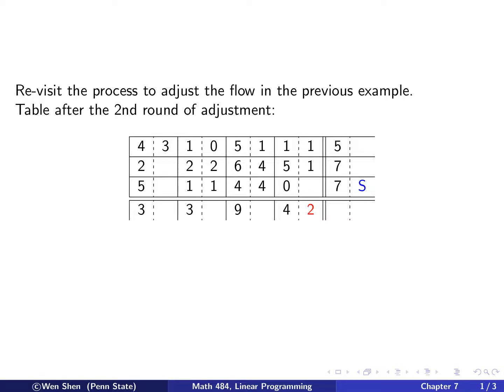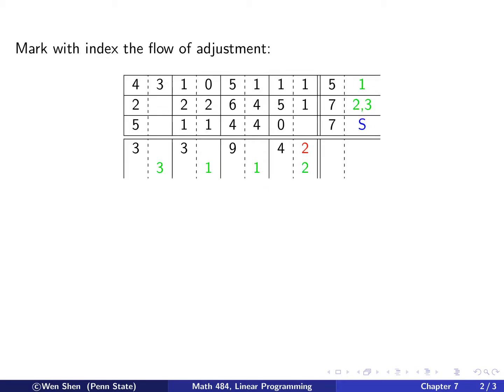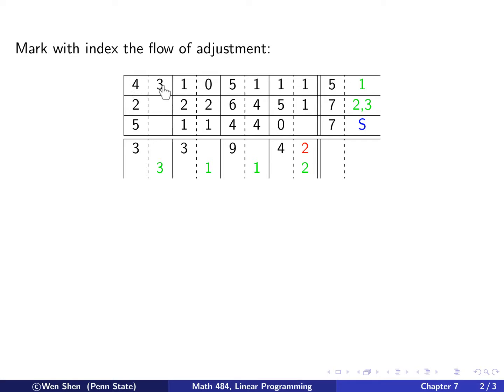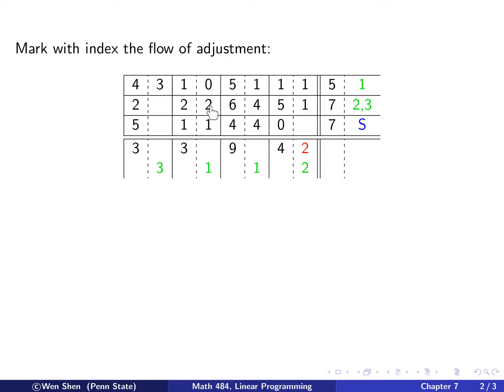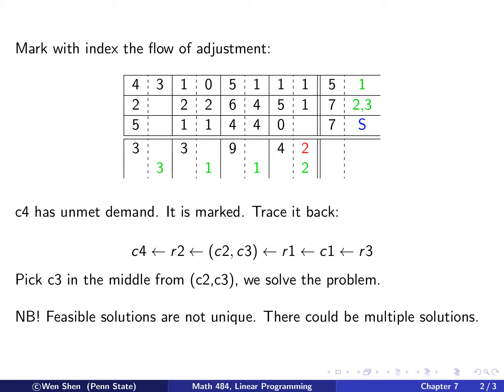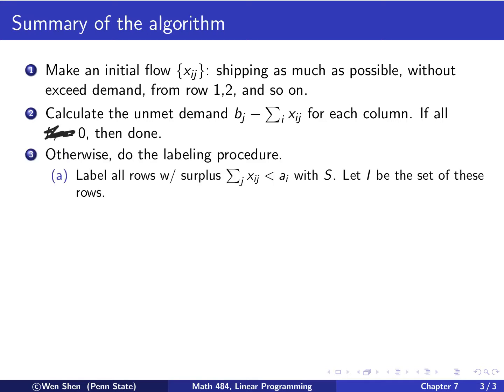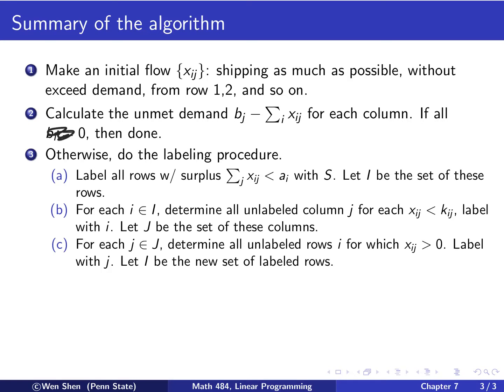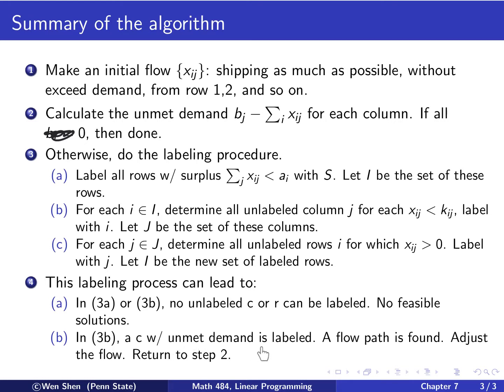V7 02: Linear Programming: A distribution problem, part 2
Linear Programming: A distribution problem, part 2